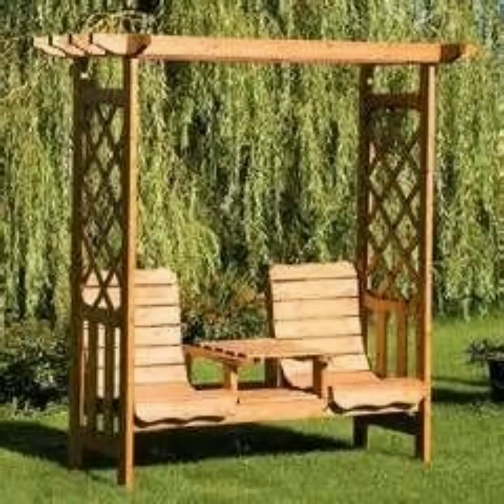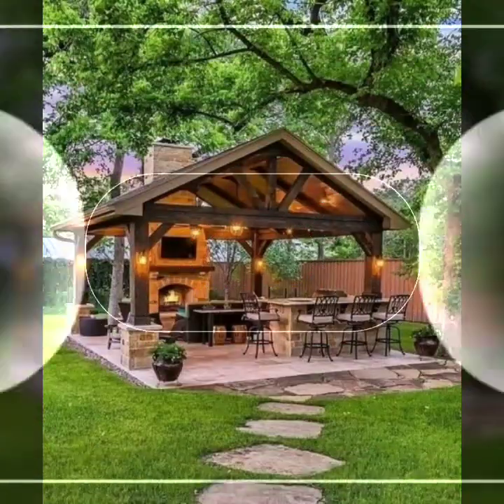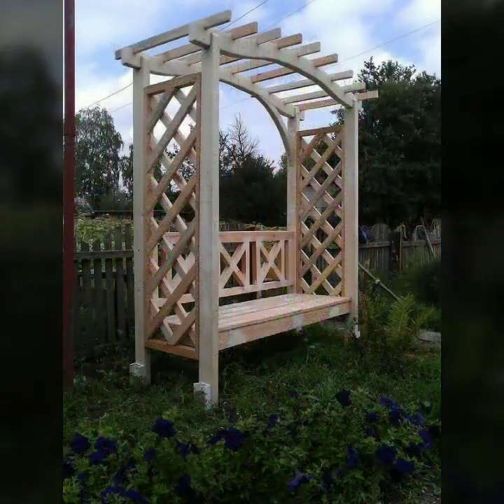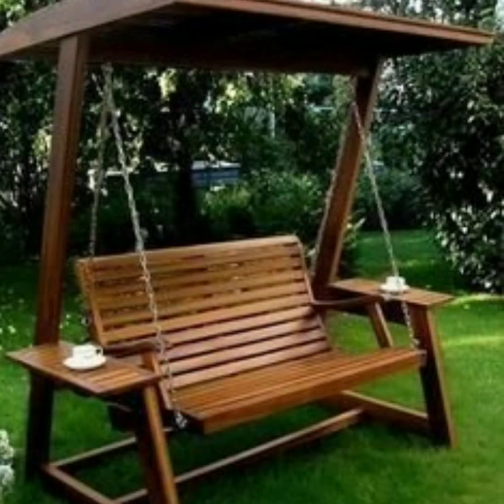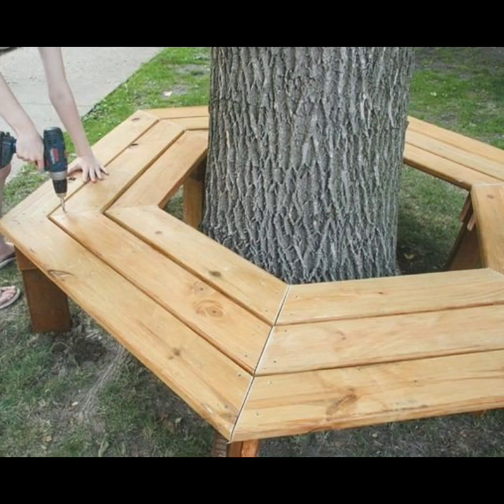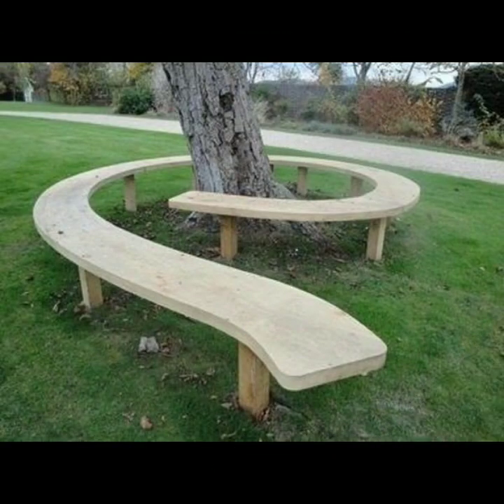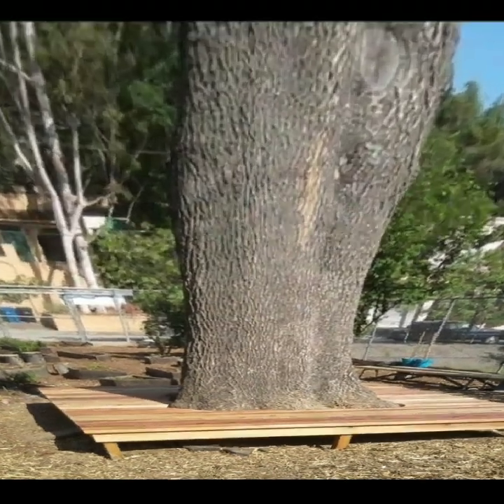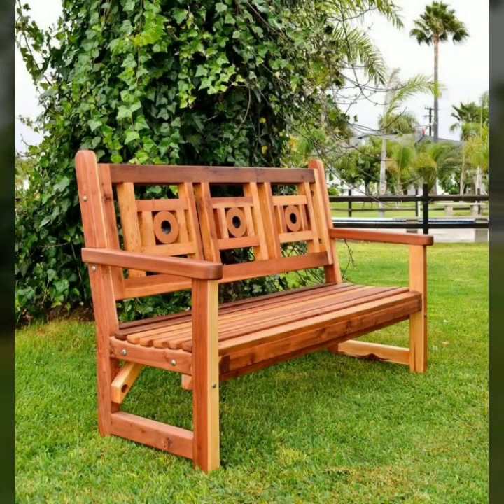Top 50 Indoor outdoor Seating Design/Modern Furniture Design And Ideas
Fix This Build That
The Dusty Lumber Co
Woodworking Smart
Top 50 Scarp Wood projects ideas for your interior design and Home Decor